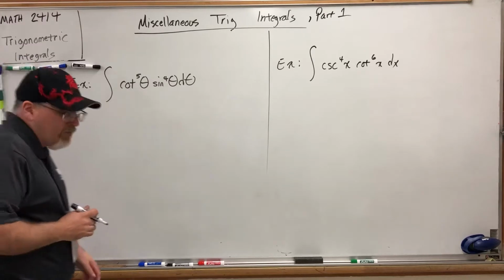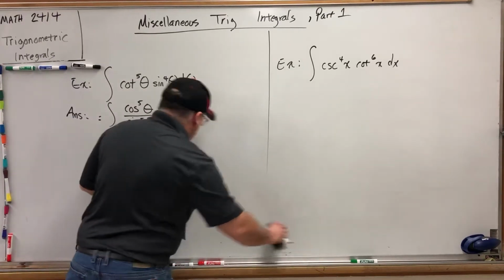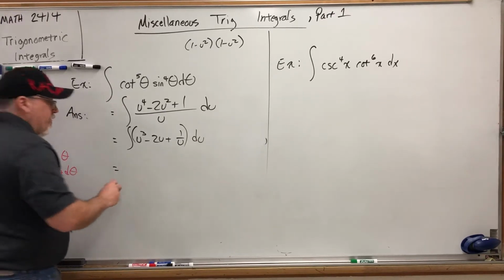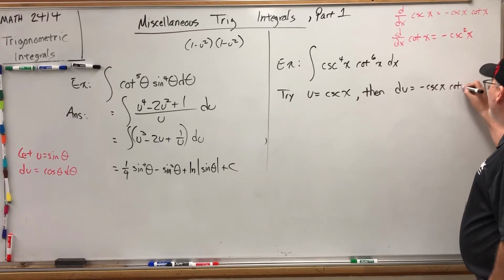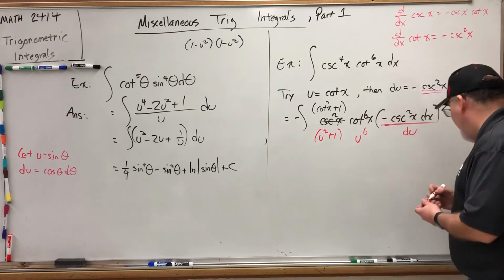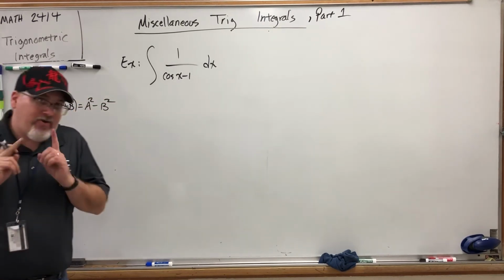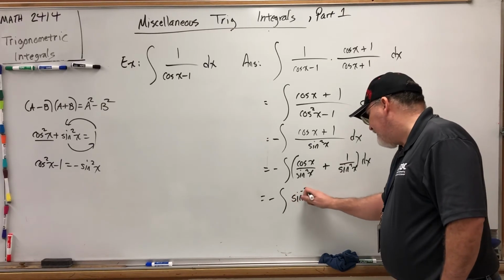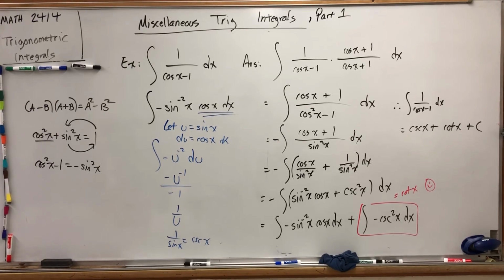MATH 2414 - Trigonometric Integrals (10): Miscellaneous Trig Integrals